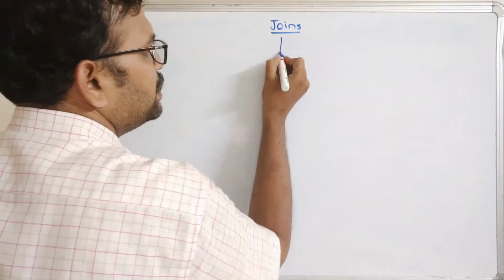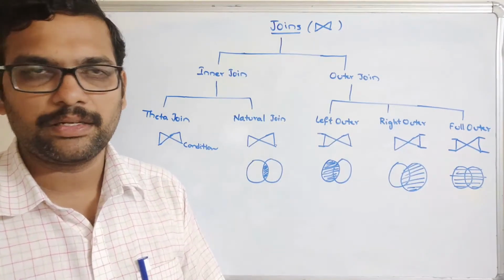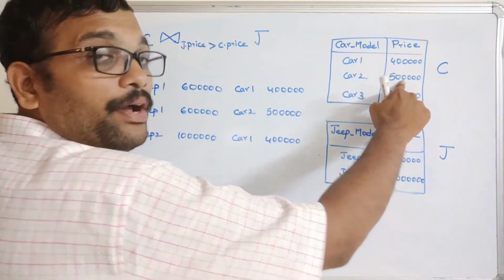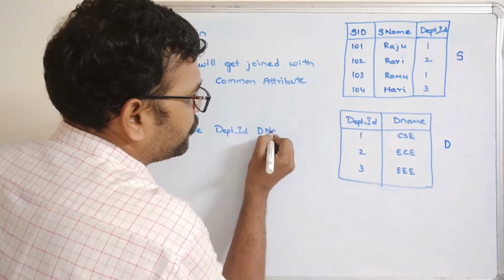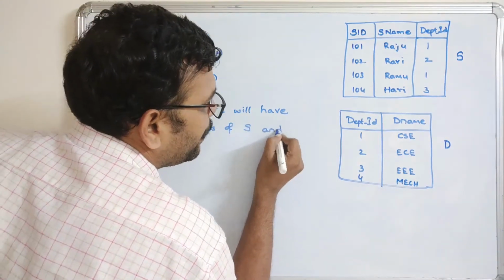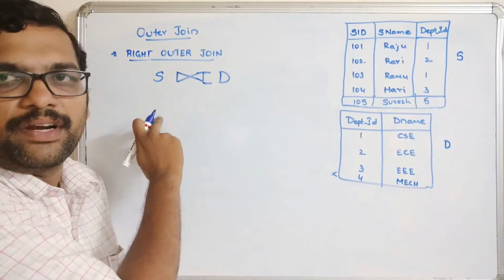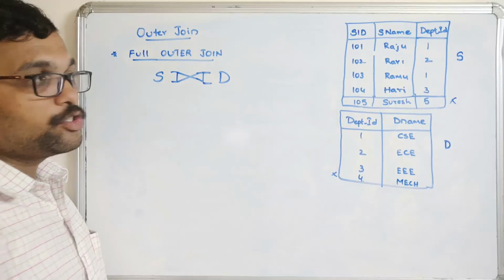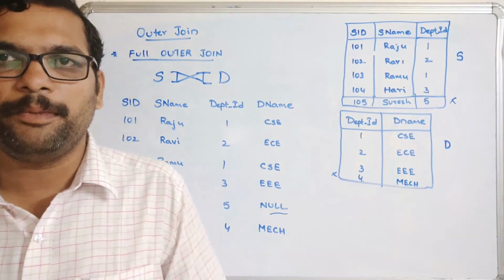JOINS IN DBMS || INNER JOIN || OUTER JOIN || THETA JOIN || NATURAL JOIN || LEFT OUTER || RIGHT OUTER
JOINS IN DBMS

1. INNER JOIN
   a) Theta Join
   b) Natural Join
2. OUTER JOIN
   a) Left Outer Join
   b) Right Outer Join
   c) Full Outer Join